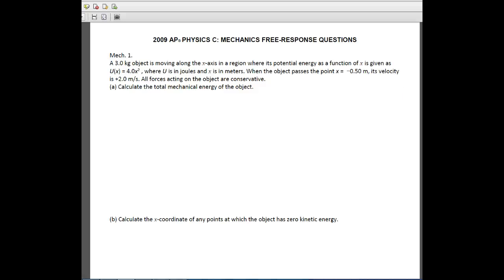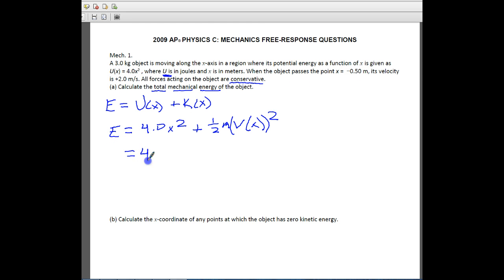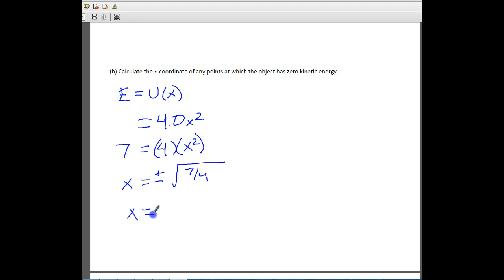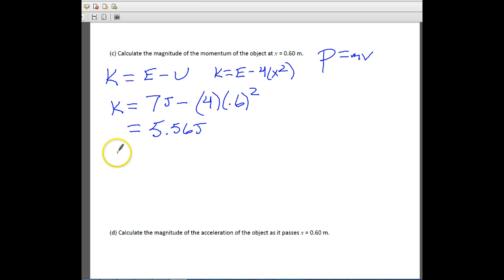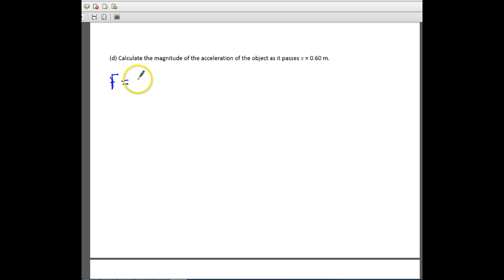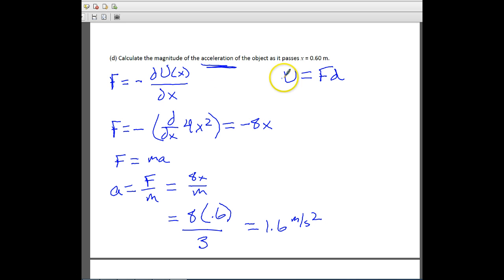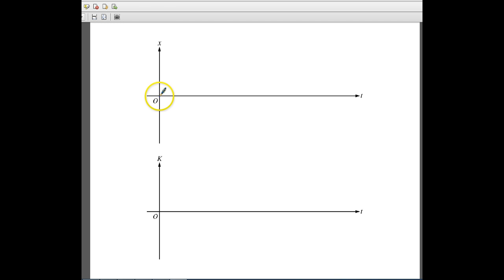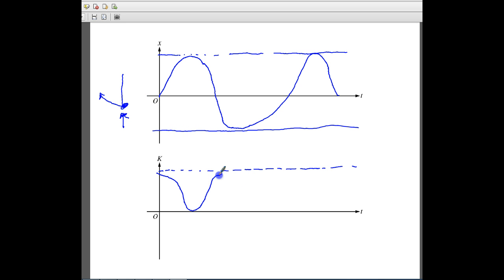2009 AP Physics C Question 1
2009 AP Physics C Question 1